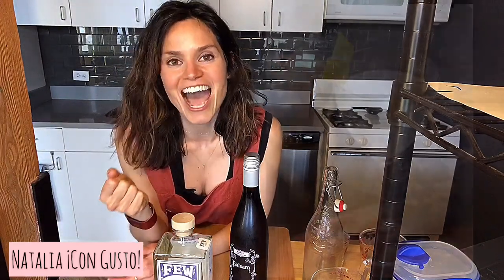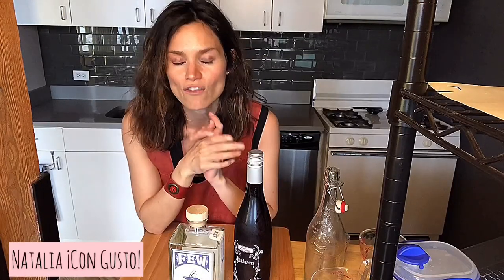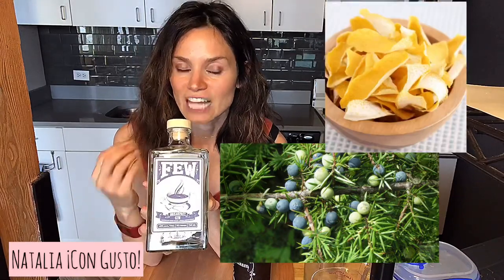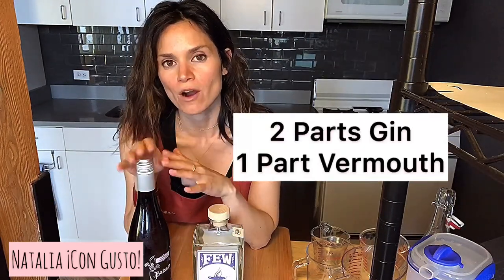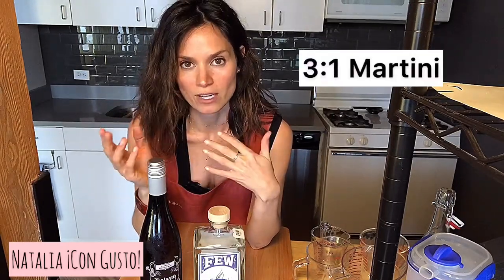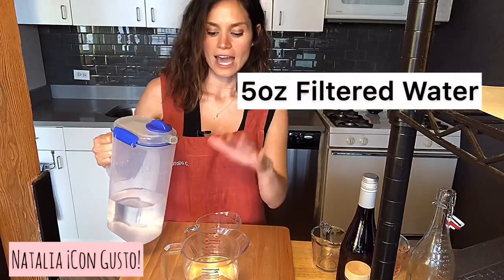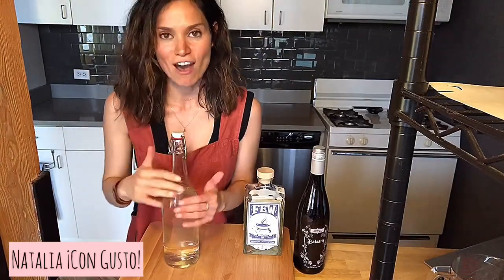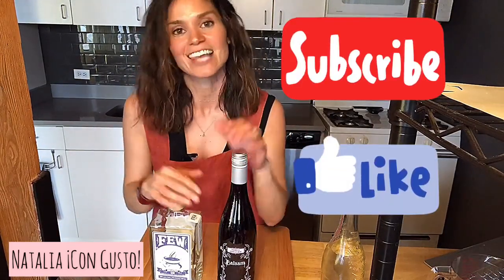GIN + VERMOUTH Martini- YOU"LL ALWAYS HAVE A COCKTAIL READY TO GO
I used FEW Gin and Balsam Magnolia Aperitif for this martini.
Reach out with any questions. Always happy to help!